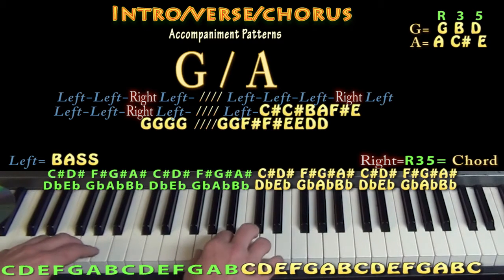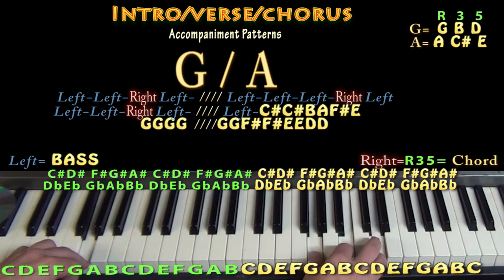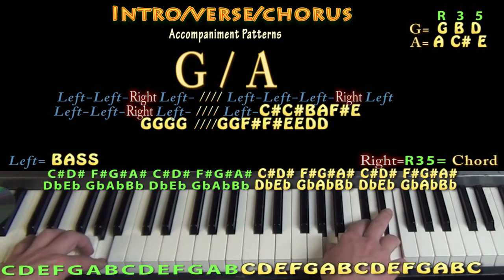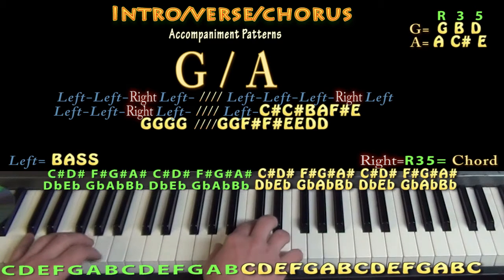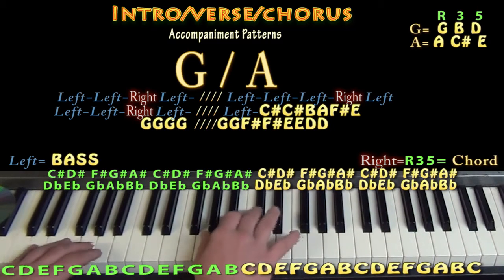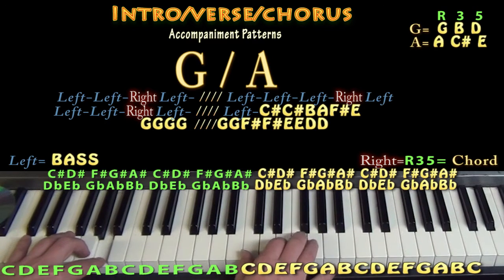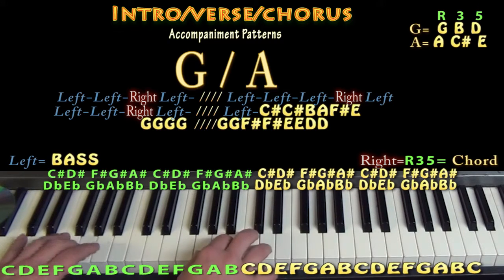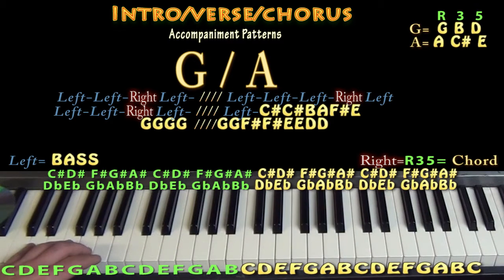Jane Says (Jane's Addiction) Easy Piano Lesson How to Play Tutorial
Super easy piano lesson on how to play Jane Says with chords and patterns to cover the song or play with the recording. BEATLES GUITAR LESSONS

... munsonmusiclive music lesson cover SONGBOOKS